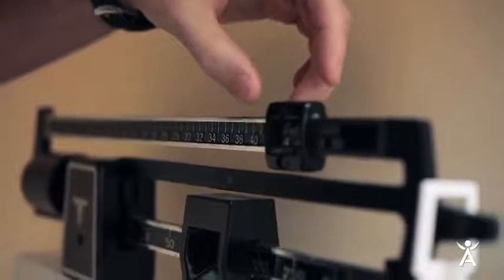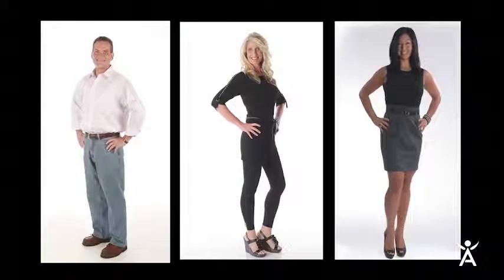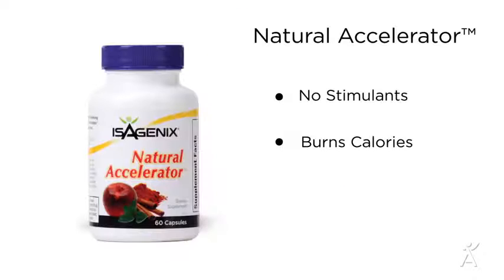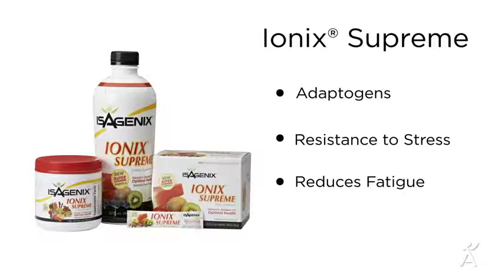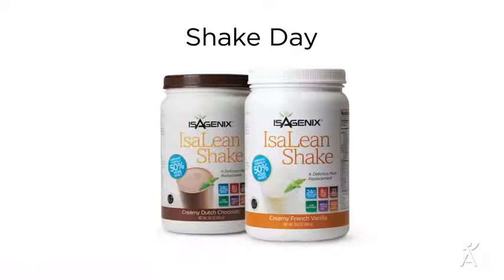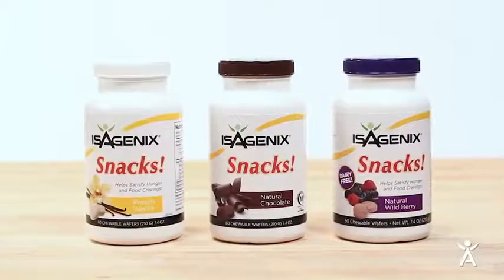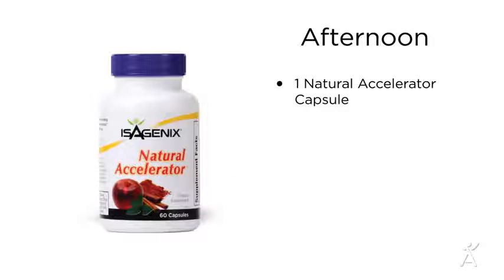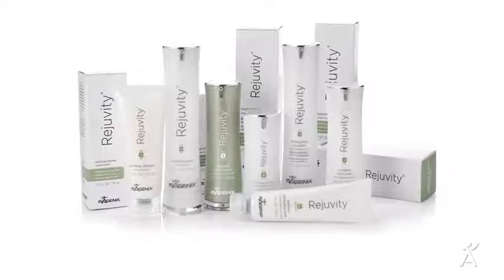Isagenix 30 Day Cleansing and Fat Burning System™ | JJ Birden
Isagenix 30 day system has been a game-changer​ for me and thousands of others. It's not another diet. Instead, it's a lifestyle solution.